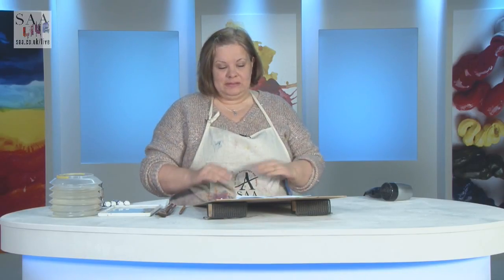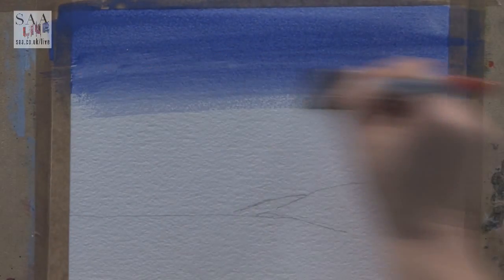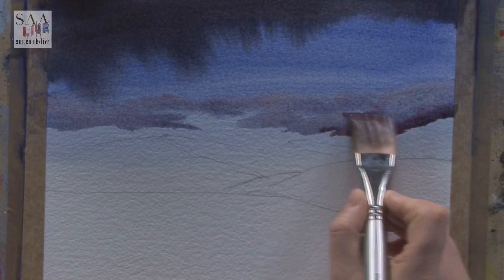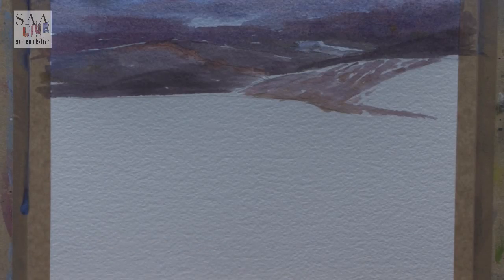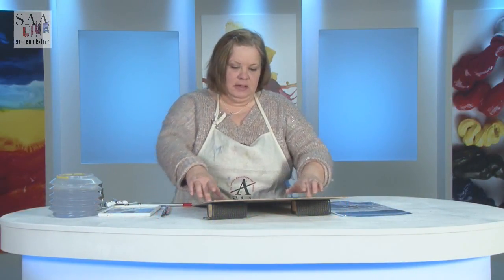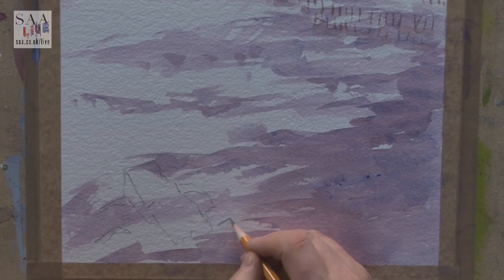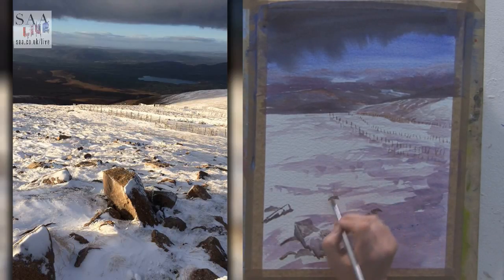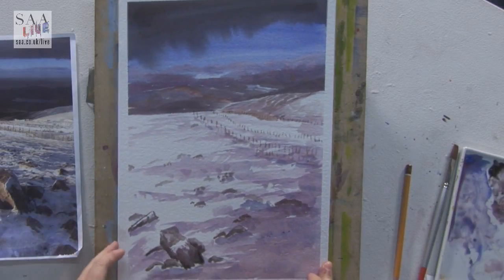SAA LIVE - Winter Watercolour Landscape with Anita Pounder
Join SAA In-house Artist Anita Pounder LIVE from SAA HQ. Today, Anita will be painting a landscape in SAA Watercolour. Watch as Anita uses these Artist Quality watercolours to paint a winter landscape in easy to follow step-by-step stages. All of the materials in today's video (as well as thousands of other art products) are available via the SAA Home Shop